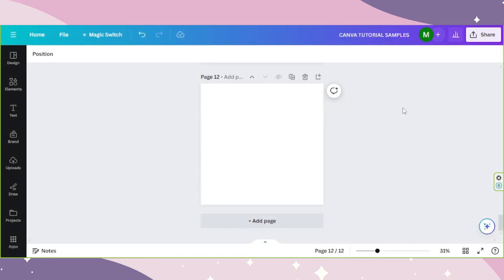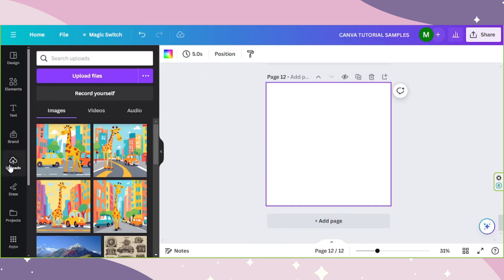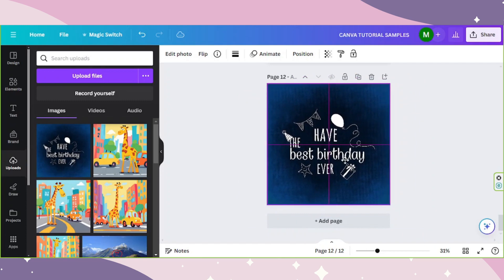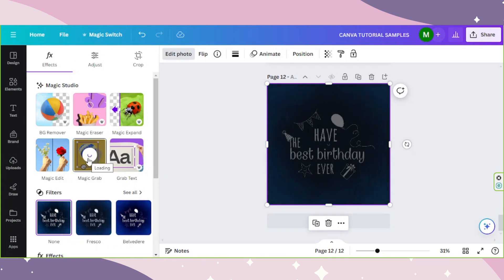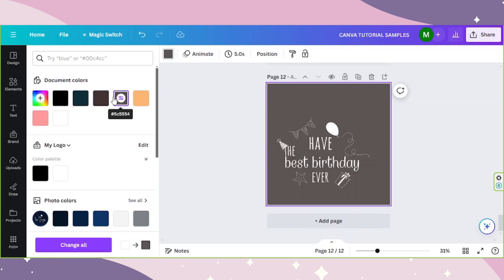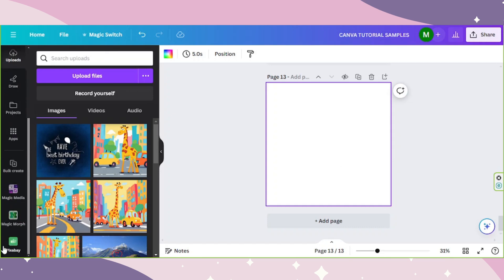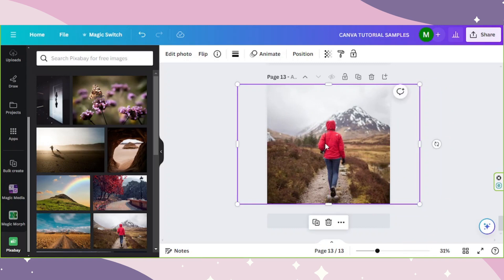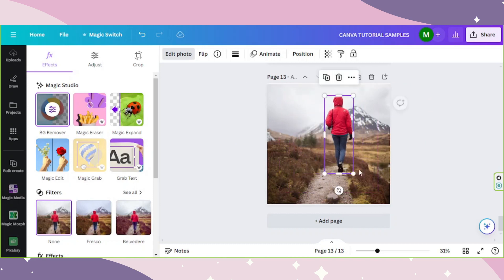Grabbing Brilliance: Canva's Magic Studio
Grab design brilliance! Dive into Canva's Magic Studio - Magic Grab feature. Watch and discover how to bring elements together magically!